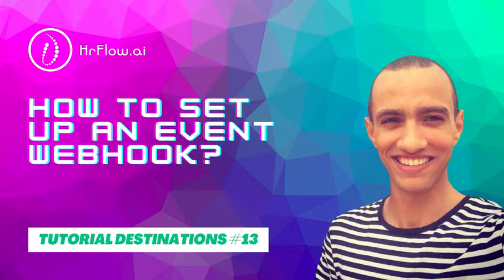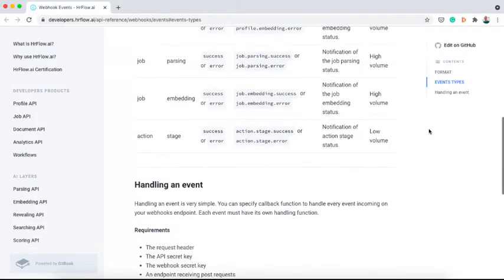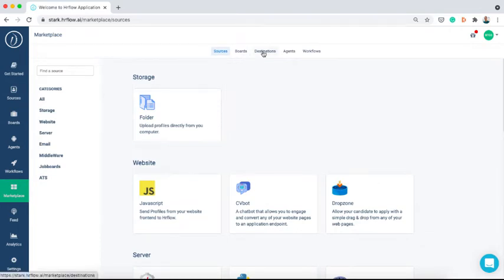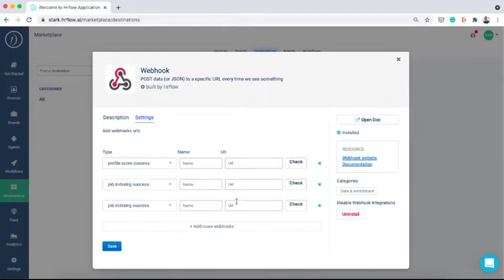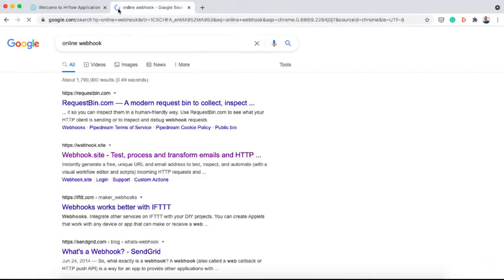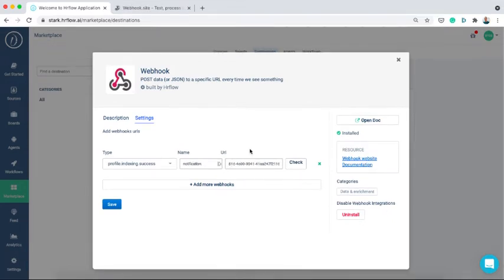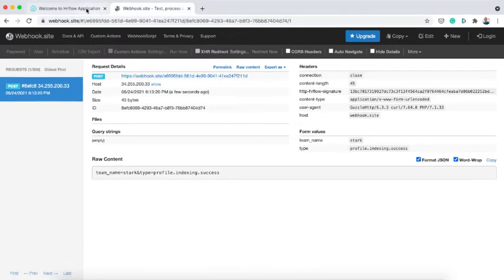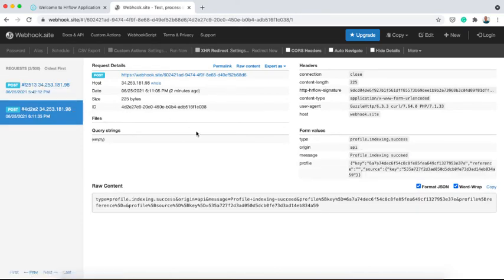HrFlow.ai Destination - Webhooks - How to set up a Webhook destination?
In this tutorial, you will learn how to set up a Webhooks.